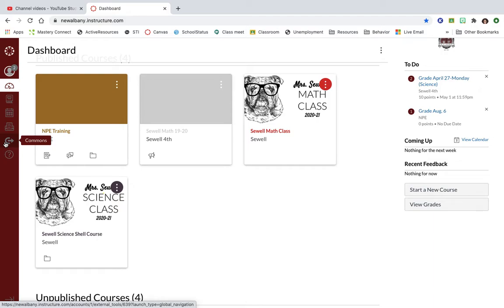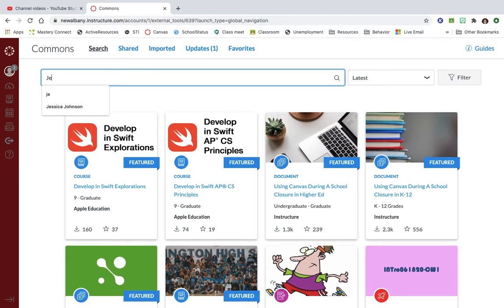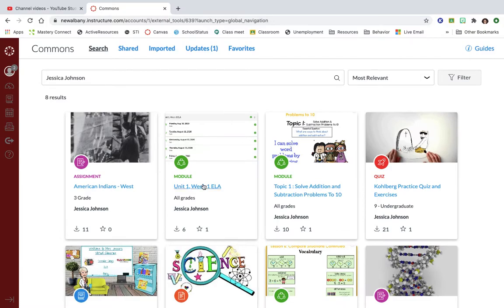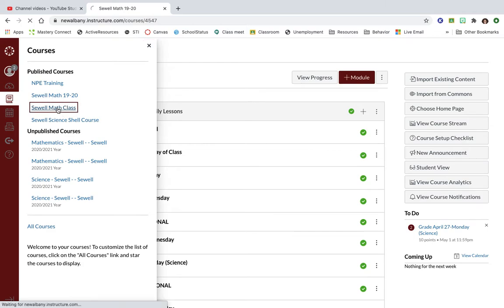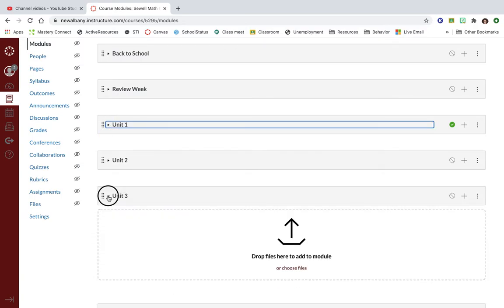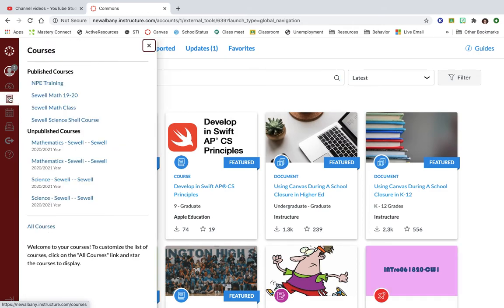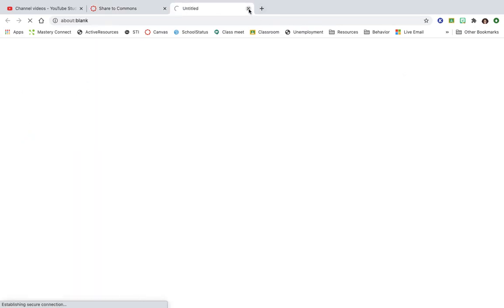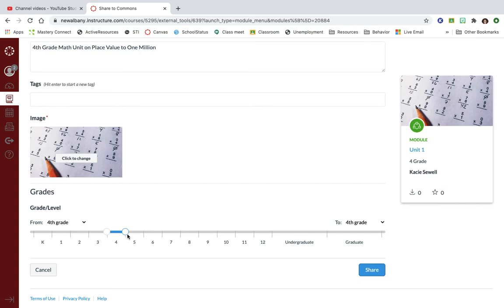Canvas Commons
Commons allows you to share courses, modules, or assignments with your co-workers! This video will show you how to add things from Commons to your course, and also how to share your content on Commons!